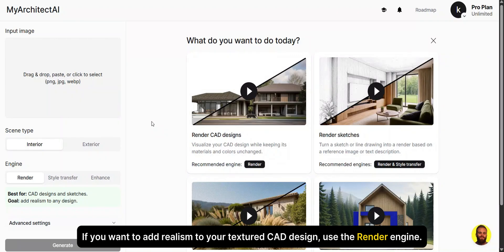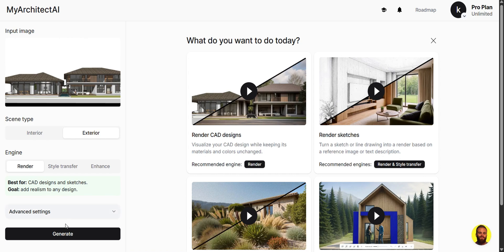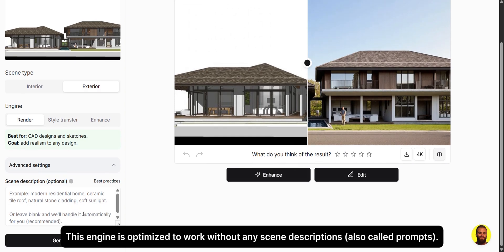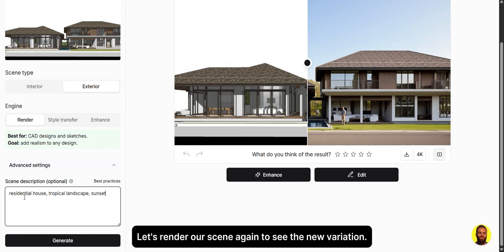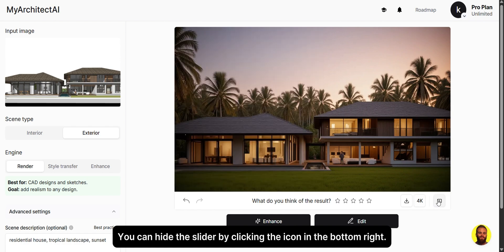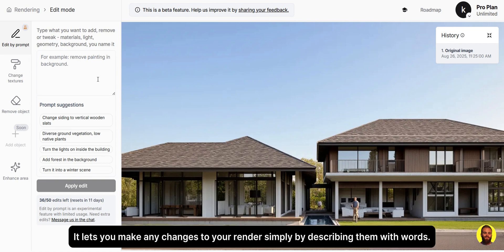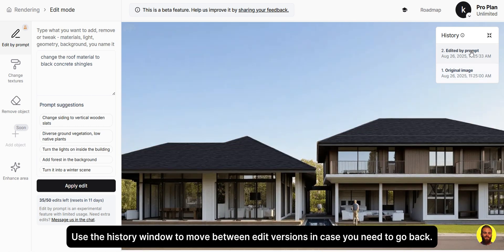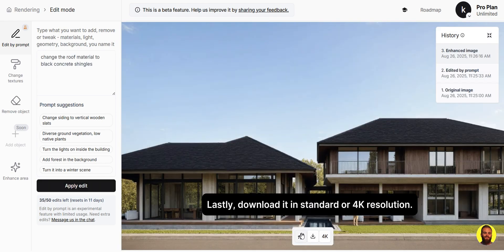Rendering CAD designs in MyArchitectAI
Learn how to use MyArchitectAI to visualize any architectural or interior design in seconds.